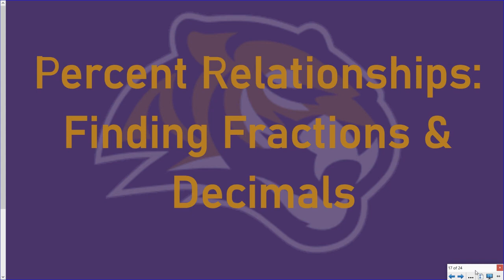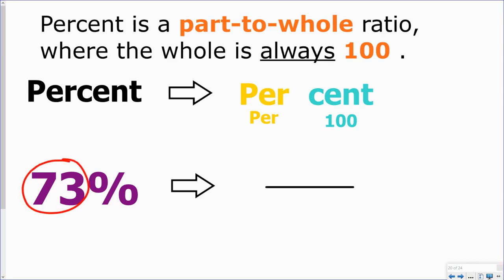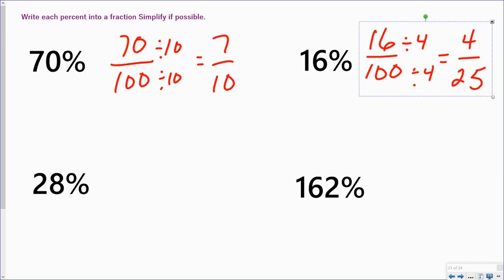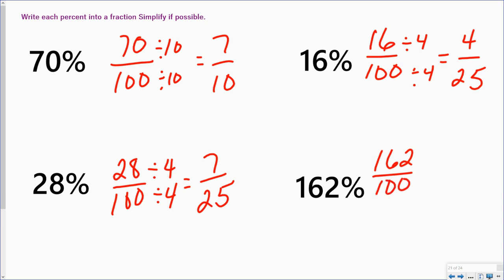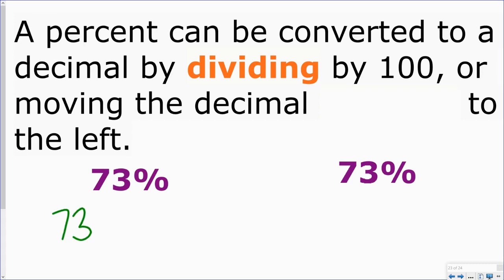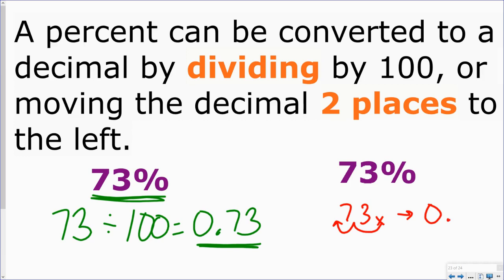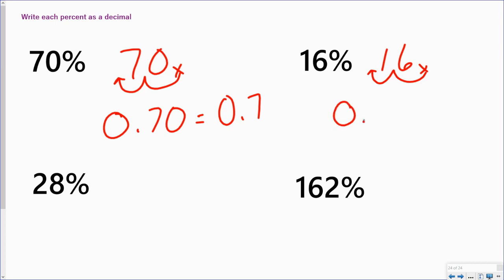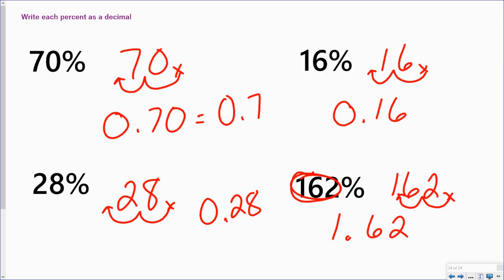Percent Relationships: Finding Fractions & Decimals